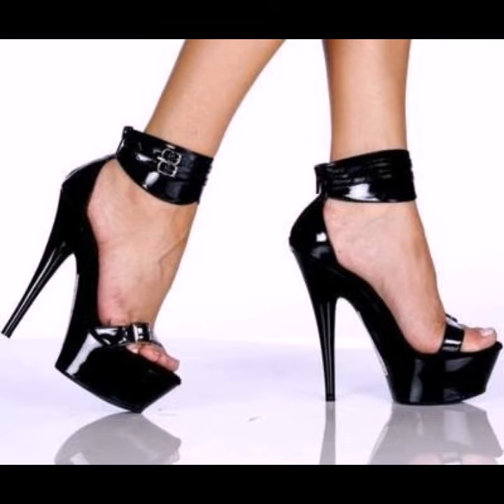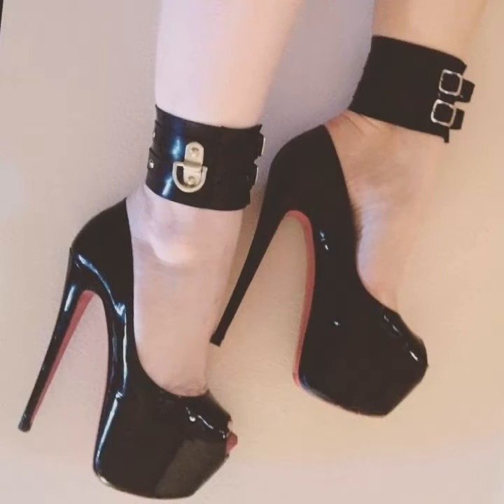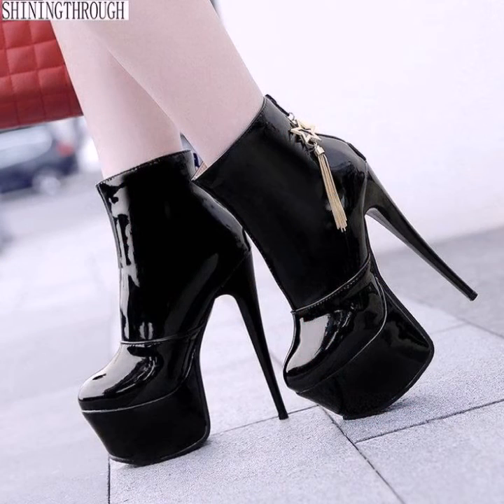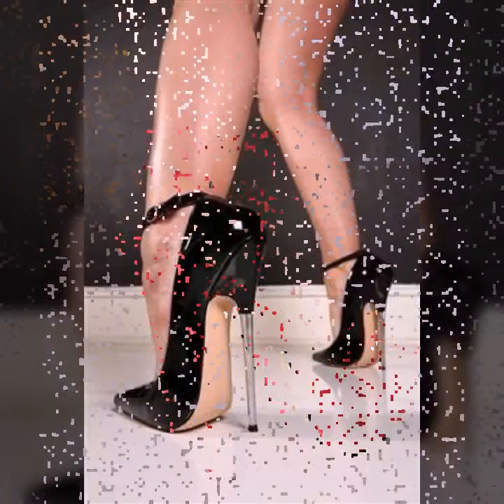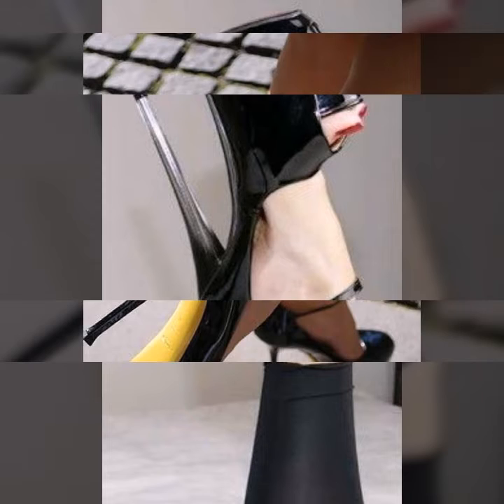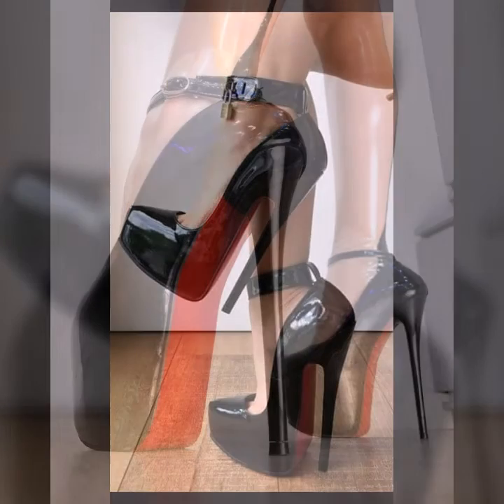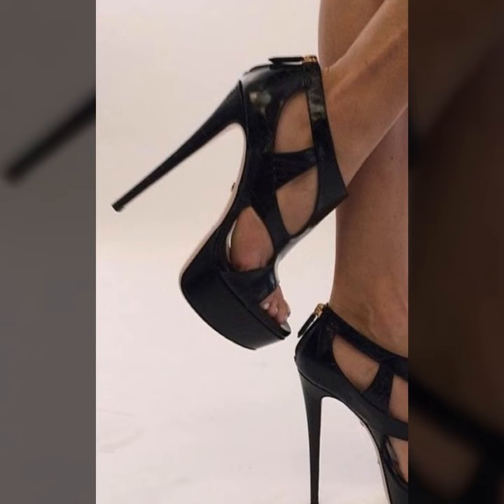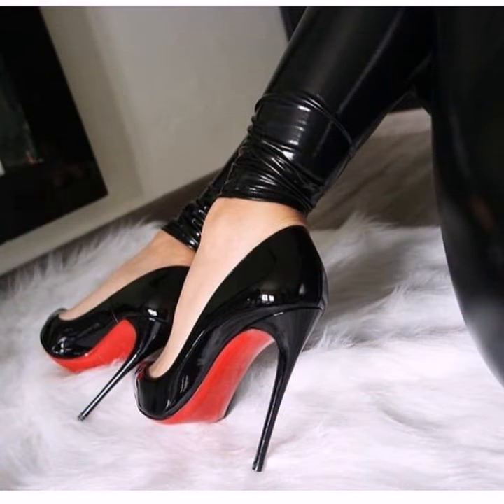Top Trending Fashionable & Designer pencil Heel's for girls Best Wedding Shoes For Girls